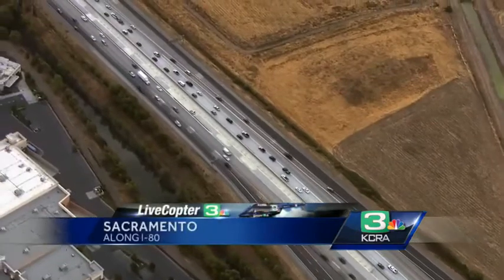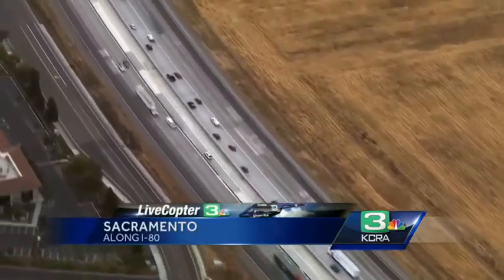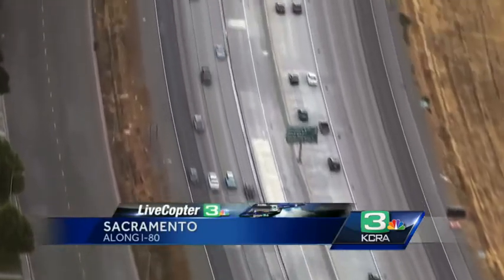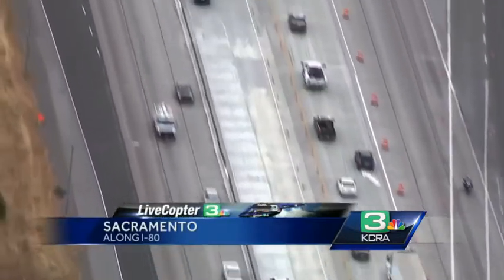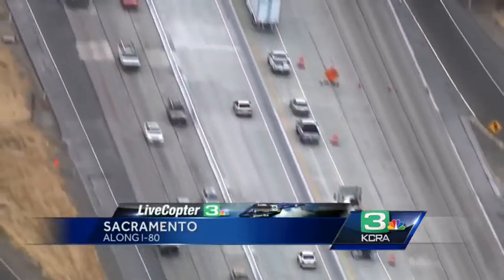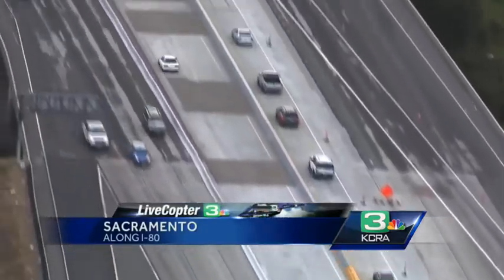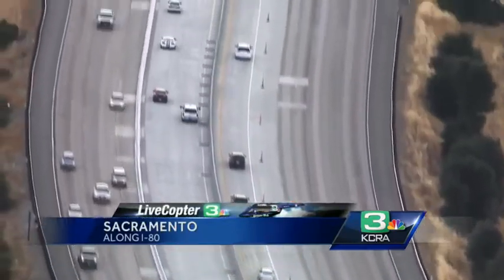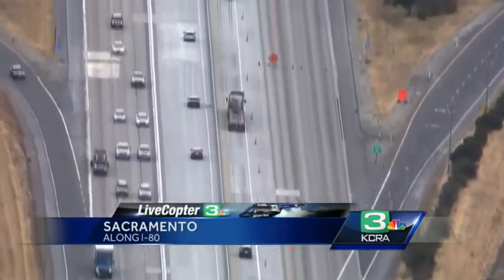Sacramento commuters meet the 'Across the top' Project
Caltrans is warning drivers of possible delays on a stretch of Interstate 80 in Sacramento that started Saturday. The project is expected to take a year to complete.